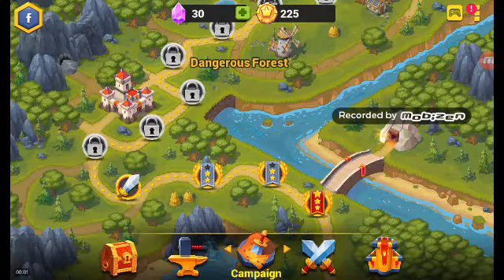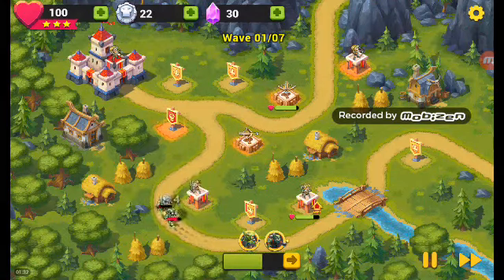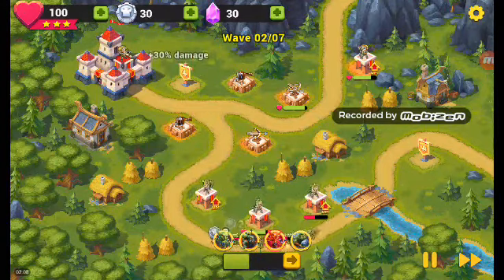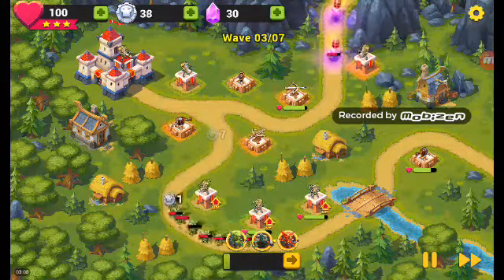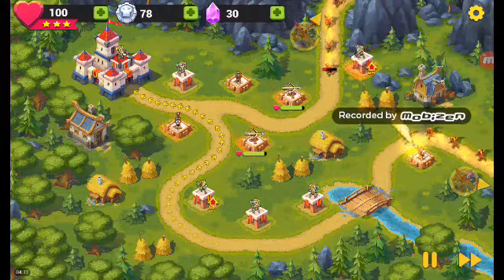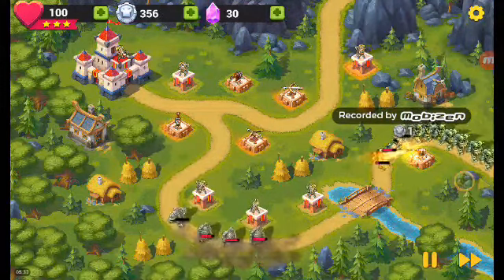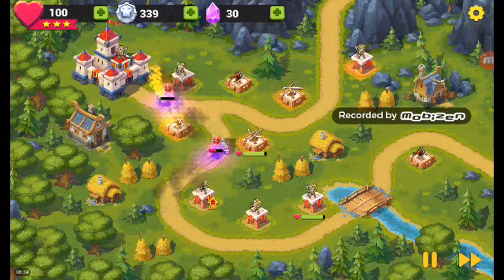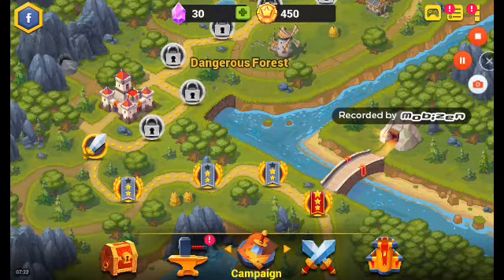Toy defense 3 game play!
What a battle